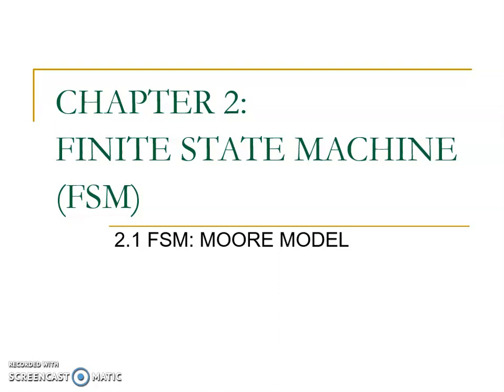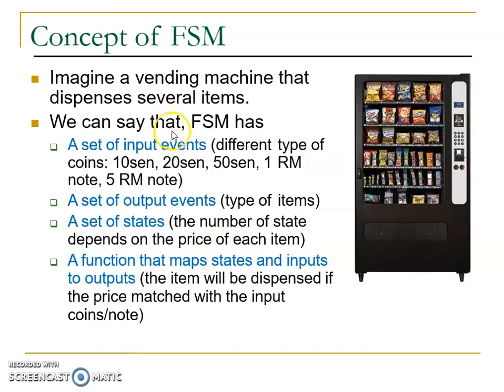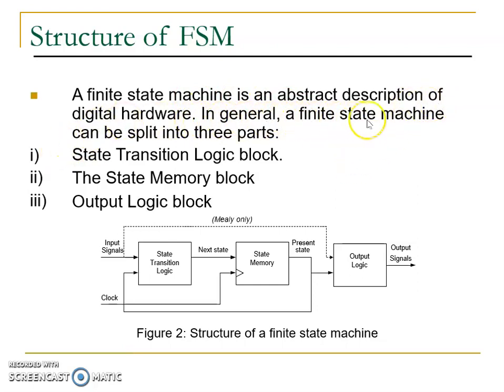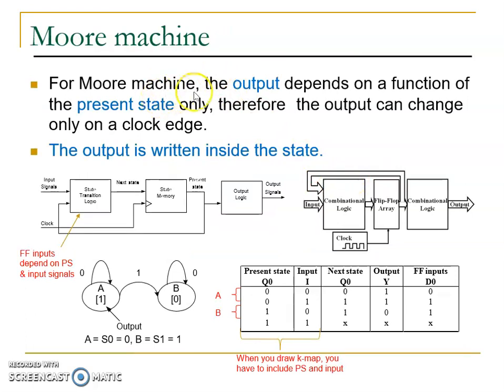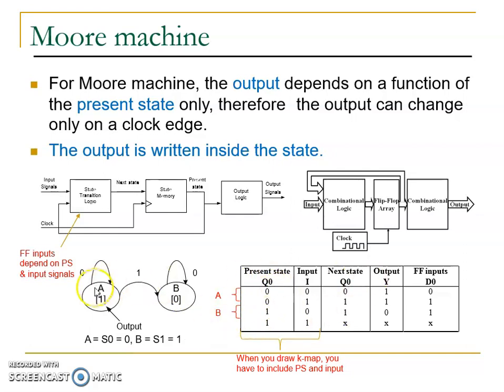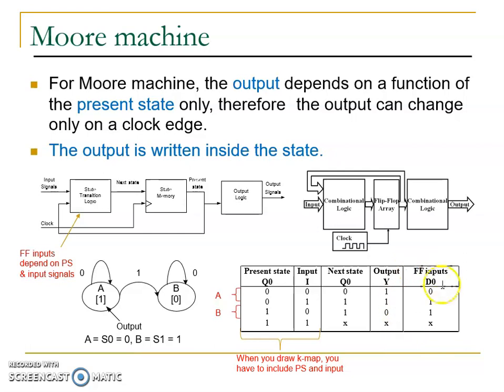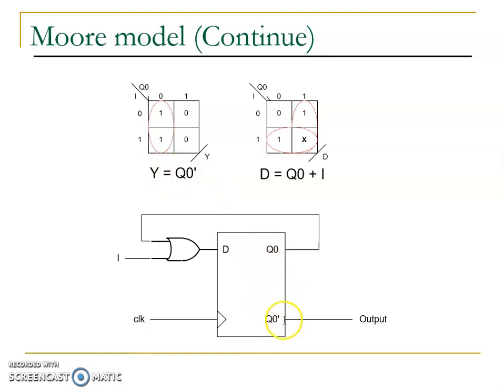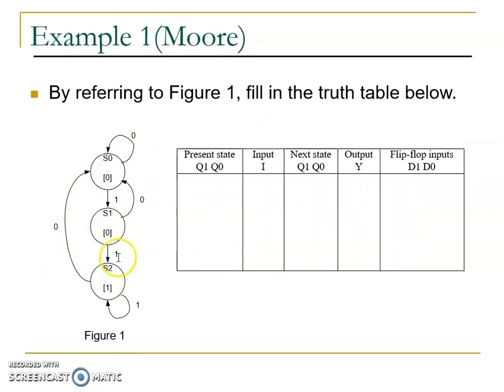BENC2413 - C2 - FSM - Moore #1